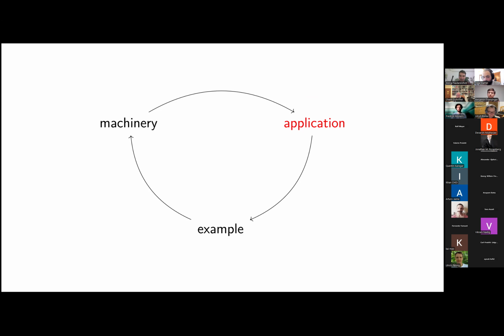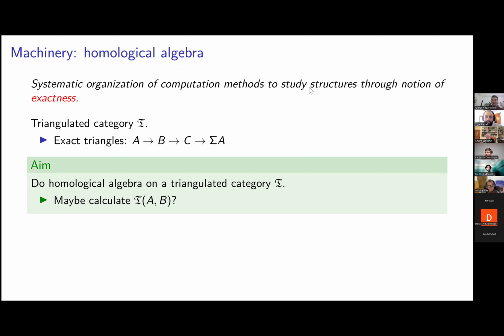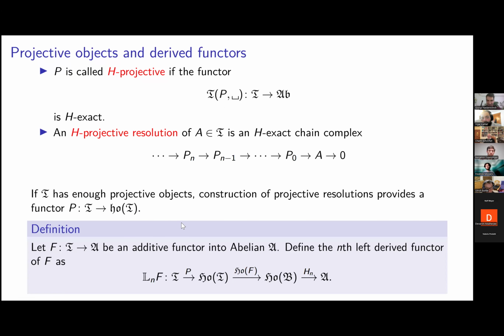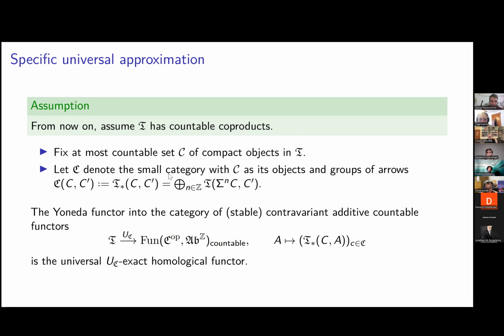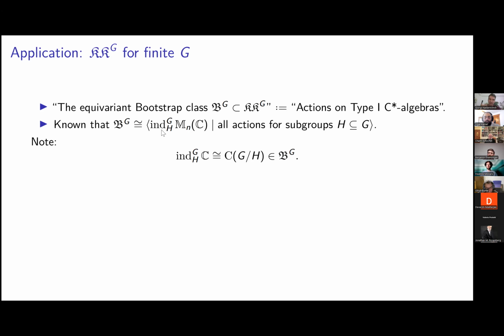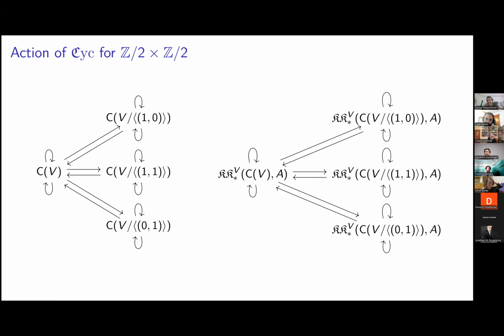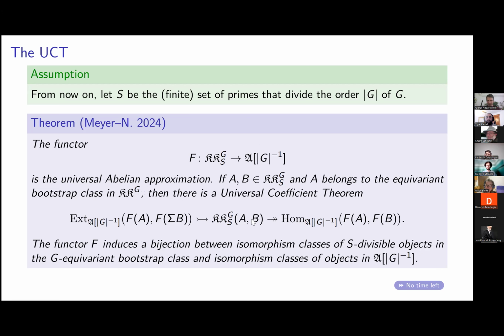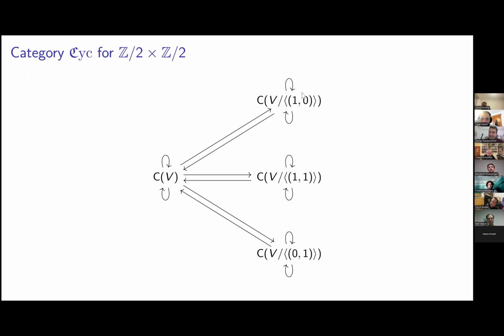George Nadareishvili - Universal Coefficient Theorems in KK-theory (1/14/25, KK+H workshop)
The 11th talk in the online workshop, "Interactions between C*-algebraic KK-theory and homotopy theory". The talk is by George Nadareishvili, titled "Universal Coefficient Theorems in KK-theory", and took place on January 14, 2025.